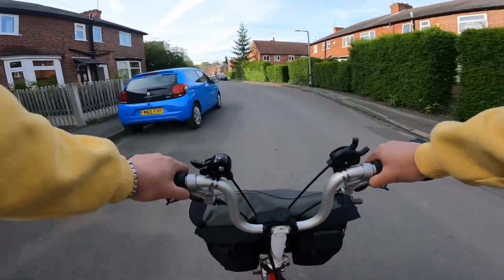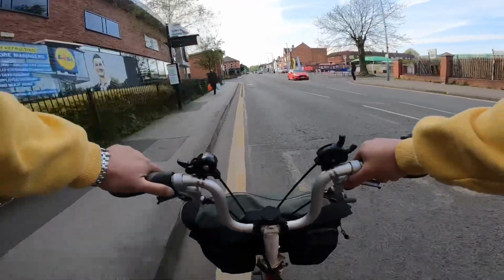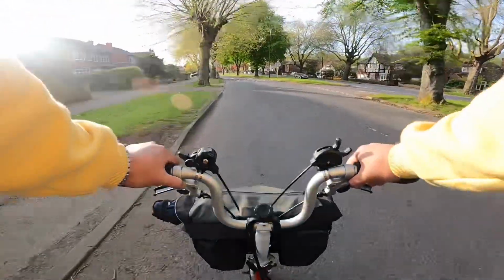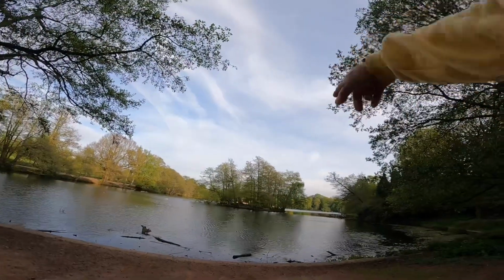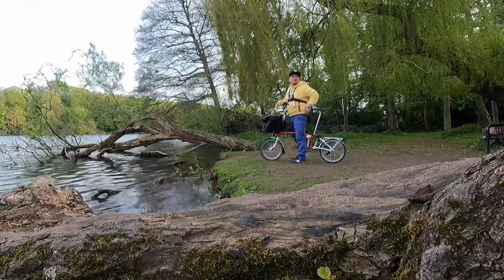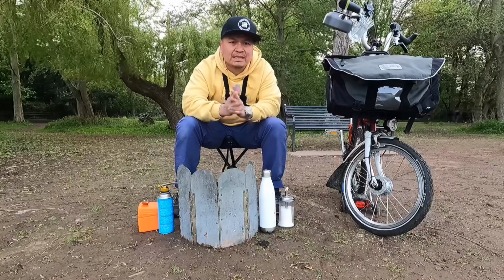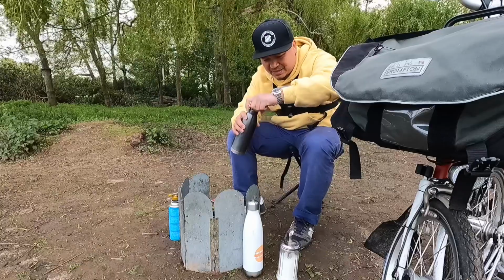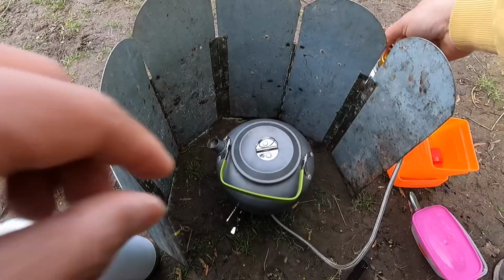Brompton ride & making (Chai) MILKY TEA while watching ducks with babies, It’s so cute.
Filming:
GoPro Hero 9
GoPro Battery and Charger
GoPro Accessories
Portable Charger

Cooking:
Windproof Gas Stove
Camping Cookware Set
Camping Gas
Portable Blender
Camping Stove Windshield
Hot Liquid Flask

Camping:
Rechargeable Camping Light
Folding Camping Chair
Camping Sleeping Mat
Camping Ground Mat
Camping Table
Sleeping Bag
Inflatable Camping Mat

Clothing:
Hiking Boots
Hiking Boots (low)
Reflective Cycling Jacket
Neck Warmer
Thermal Winter Hat
Bike Sunglasses
Waterproof Gloves
Outdoor Hiking Gloves
Casio Waterproof Watch
Beanie Hat

Bike:
Brompton Borough Bag
Brompton Rack Set
Bike Pannier Bag
Waterproof Dry Bag

Bike Maintenance:
Chain Cleaner and Degreaser
WD-40 Rust Protection
Bike Cleaning Tool Kit
Chain Lubricant
Bike Cleaning Spray